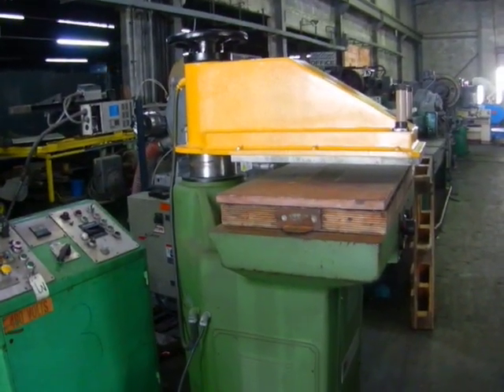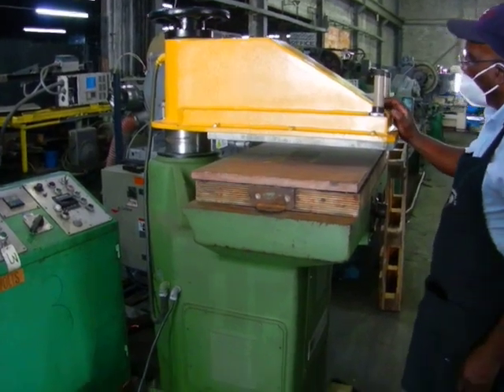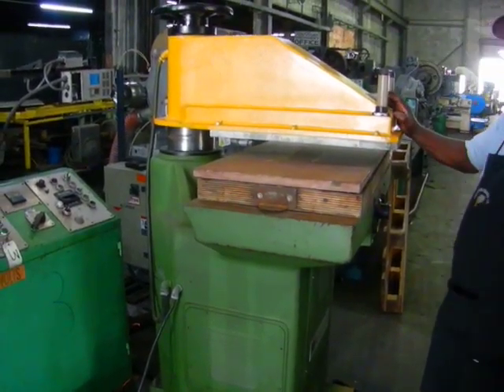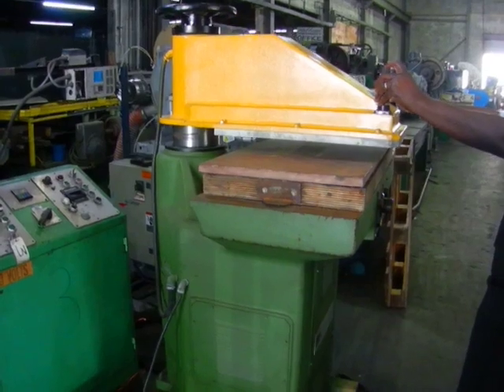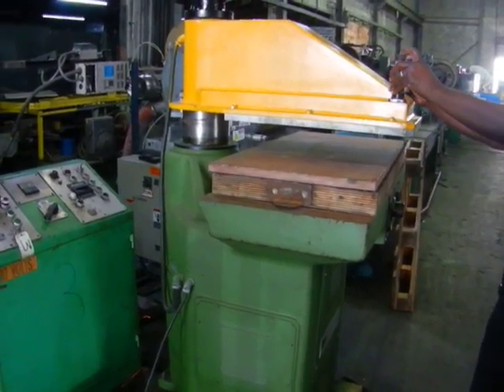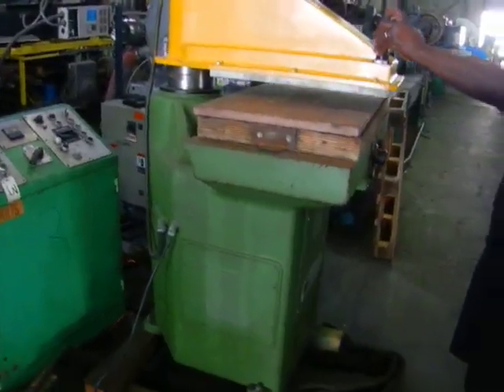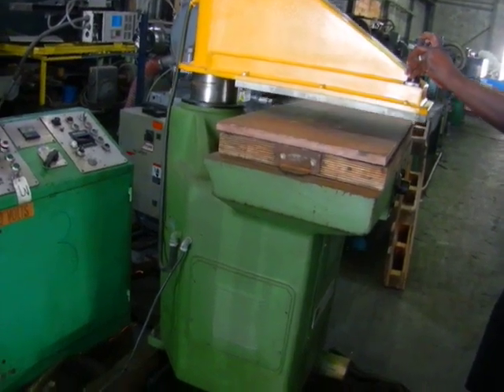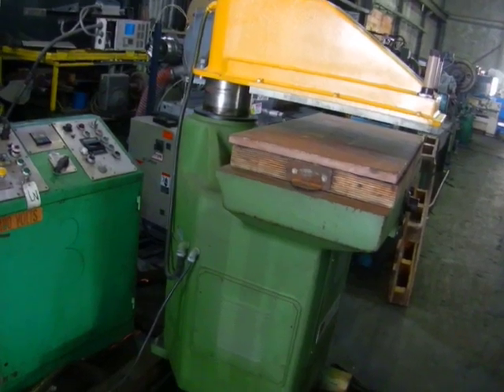Klein 22 ton Hydraulic Clicker Press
Here we have a used Klein hydraulic clicker press being  operated before going to it's new home.  These presses can be used for cutting cardboard, clothing, leather or other various layered items.